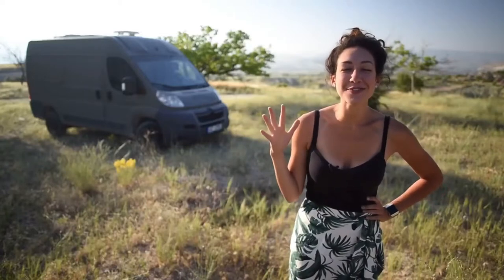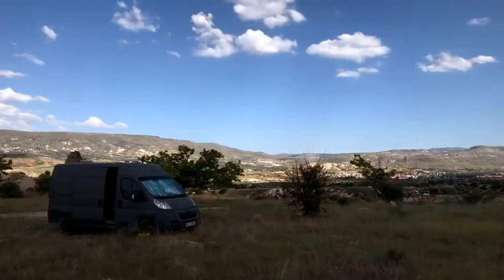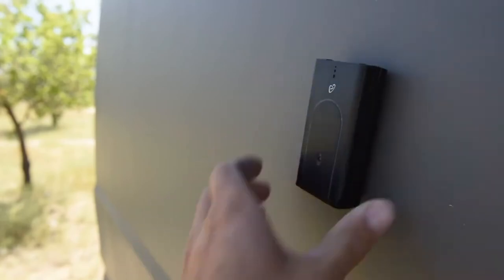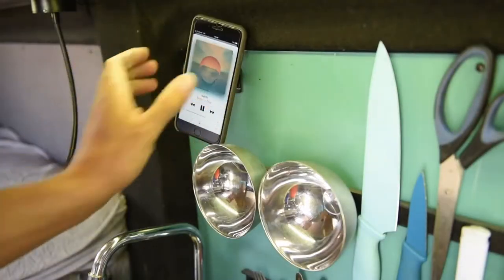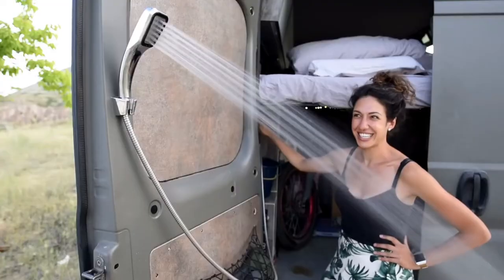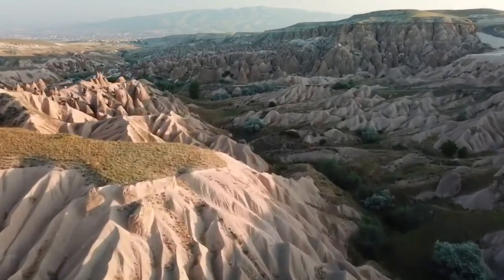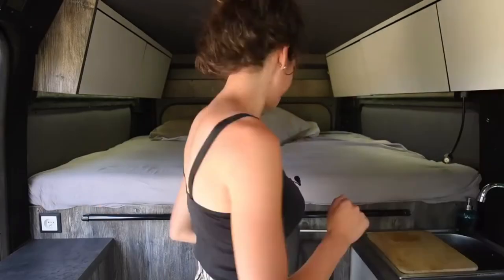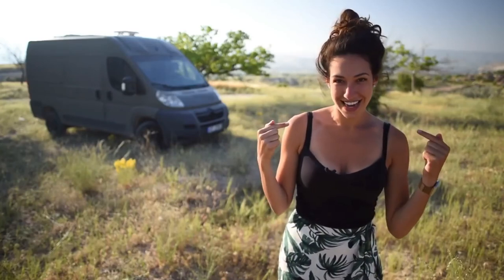Van Life - Every DIY conversion should include these 10 Best Van Life travel tips.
Van Life -  10 Best Van Life travel tips you don't want to be without.

Portable Camping Sink w/ Towel Holder & Soap Dispenser - 19L Water Capacity Hand Wash Basin Stand w/ Rolling Wheels
110 Watt Portable Solar Panel for Power Station, Foldable Solar Charger with Adjustable Kickstand, Waterproof
RV/Marine Water Filter with Flexible Hose
Mr. Heater F232000 MH9BX Buddy 4,000-9,000-BTU Indoor-Safe Portable Propane Radiant Heater,
Portable Fan Camping Fan 30 Hrs Run Time
First Aid Only 6060 57 Piece 10 Person First Aid Kit, Weatherproof Plastic Case
12 Volt Refrigerator 58 Quart Portable Freezer Car Refrigerator
EF ECOFLOW Portable Power Station DELTA, UPS Power Supply 1260Wh Battery Pack with 6 1800W (3300W Surge) AC Outlets, Solar Battery Generator
Car Backseat Organizer - XLARGE for SUVs, VANS and TRUCKS -11 Storage pockets - Tablet holder with touchscreen
Emergency Roadside Toolkit - Multipurpose Emergency Pack Car Premium Road Kit Essentials Jumper Cables Set 11.8 Foot (Upgrade) Emergency Roadside Kit 124 Pieces
Unisex Spill Proof Urinal for Men and Women with Screw Lid
Cup Holder Tray for Car - Adjustable Car Tray Table - Perfect for Eating in Your Car with 9" Surface, Phone Slot, and 360° Swivel Arm
Inflatable Couch – Cool
Jackery Solar Generator 1000, Explorer 1000 and 2X SolarSaga 100W with 3x110V/1000W AC Outlets, Solar Mobile Lithium Battery
EF ECOFLOW DELTA Max (2000) Solar Generator 2016Wh with 4 X 160W Solar Panel, 6 X 2400W (5000W Surge) AC Outlets, Portable Power Station
Refrigerator, Car Fridge Dual Zone APP Control, Portable Freezer,37 Quart (35L) -4℉-68℉ RV Electric Compressor Cooler 12/24V DC and 100-240V AC
LED Camping Lantern, CT CAPETRONIX Rechargeable Camping Lights

Special Thanks To: Ladi & Margaret - 10 Best Van Life travel hacks every DIY conversion should have